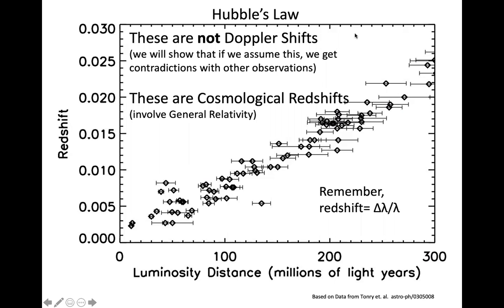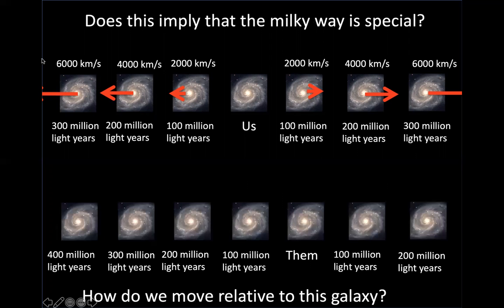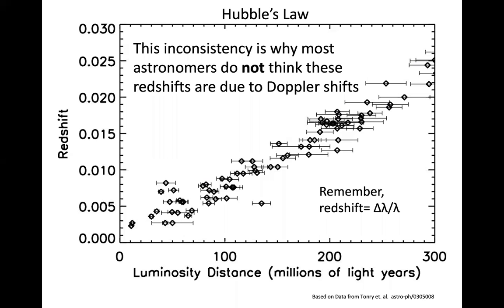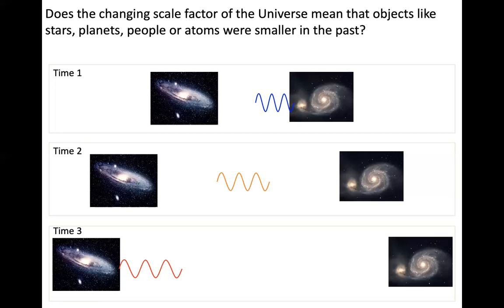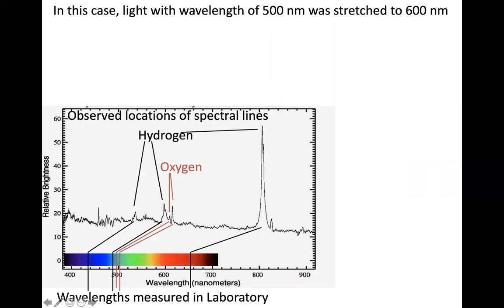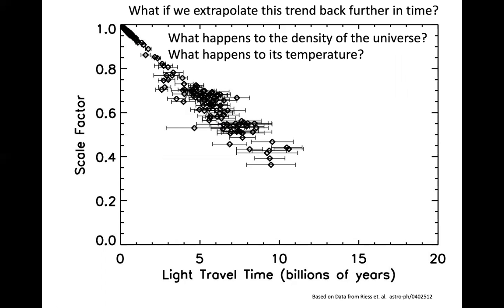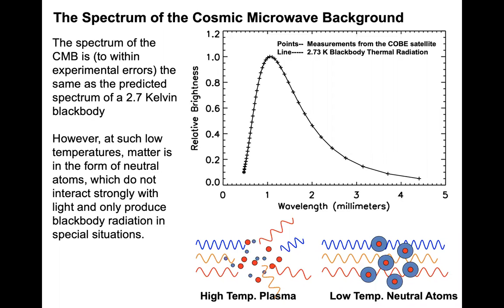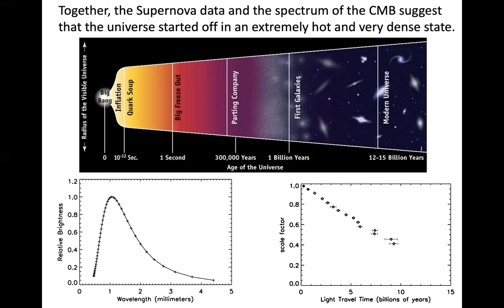Class Re-recording for 12/1